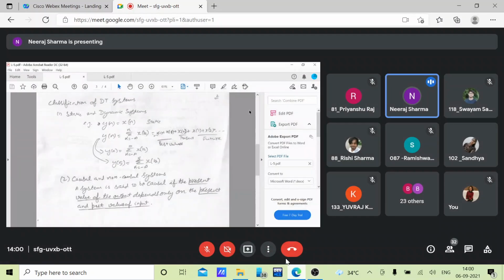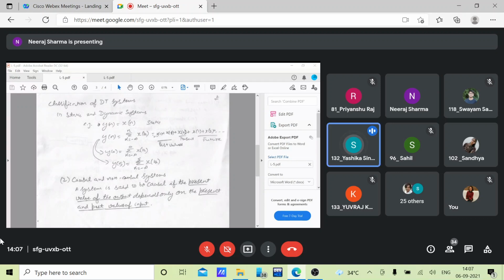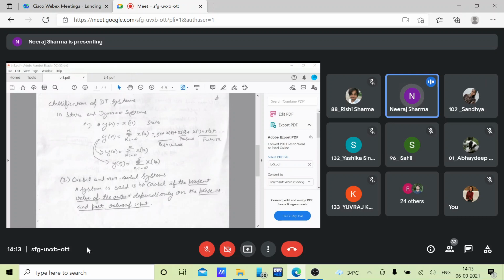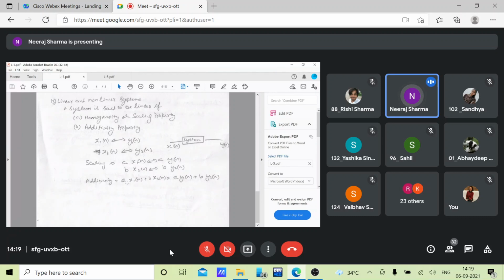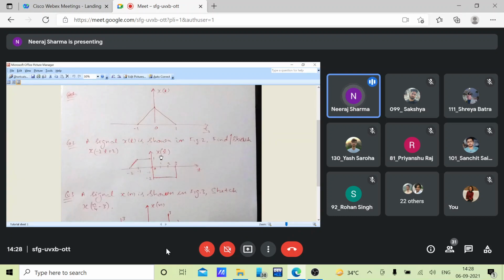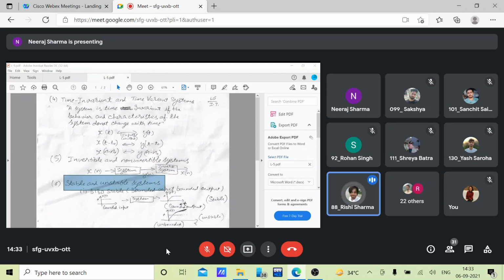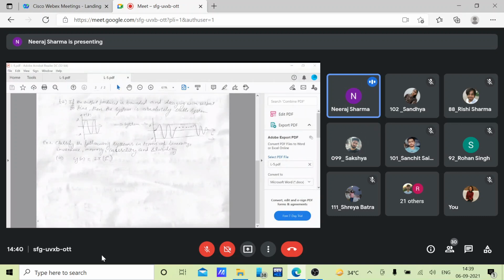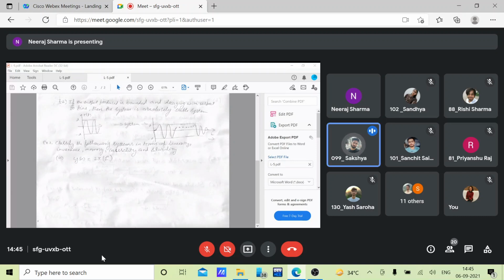sep 6 s&s